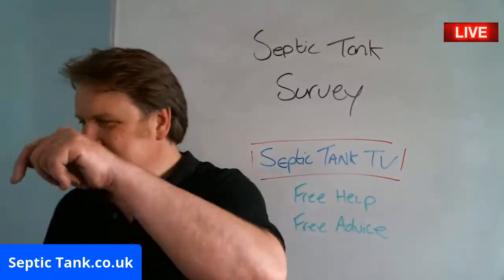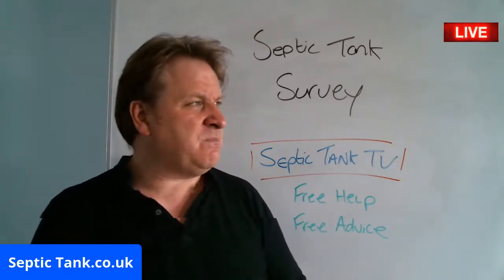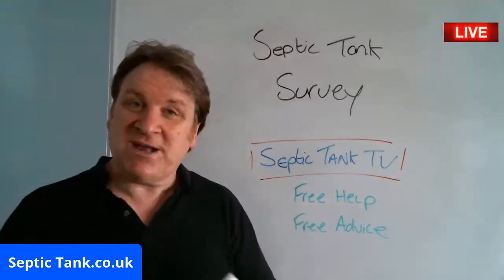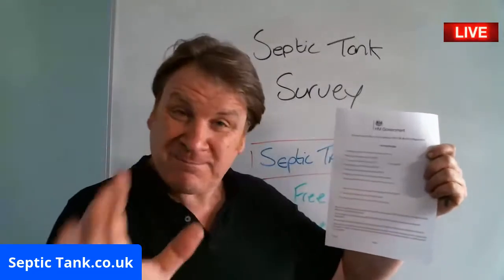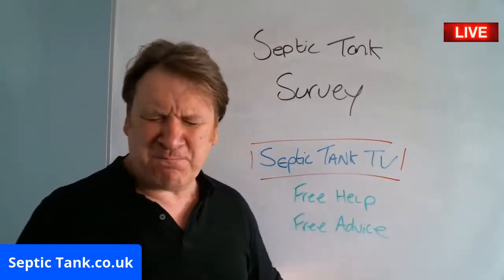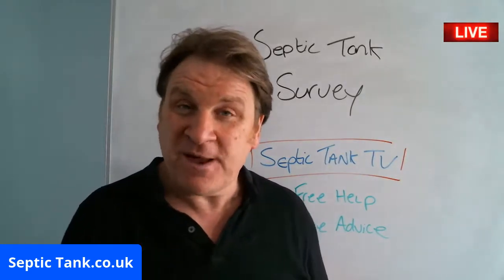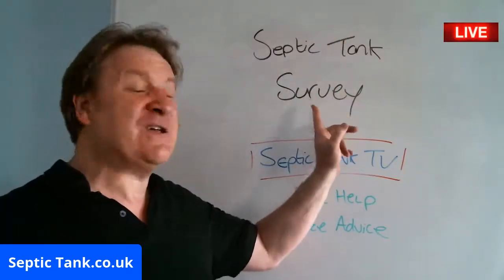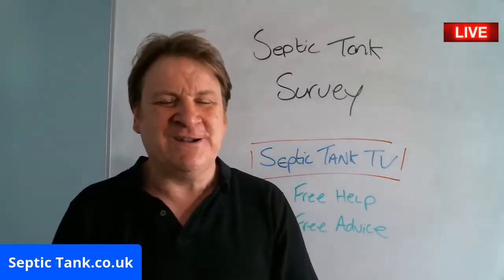Septic Tank Survey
Do you need to carry out a septic tank survey?
How much does a septic tank survey cost?
What is the difference between a septic tank survey and a septic tank inspection?
This live video broadcast will answer all these question for you.